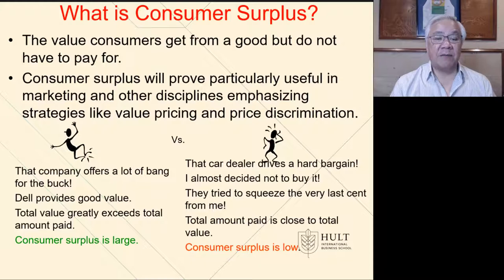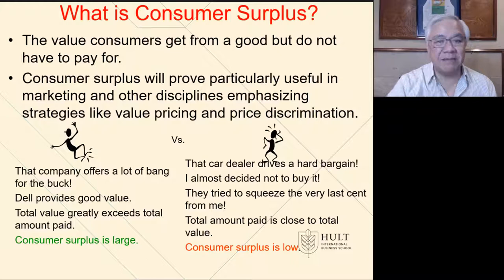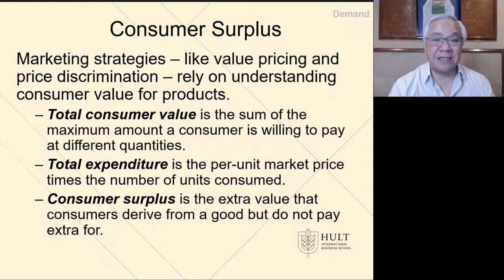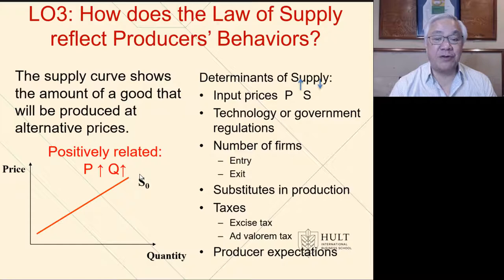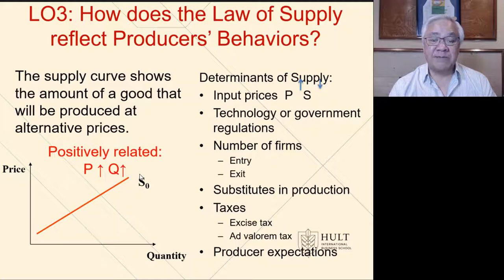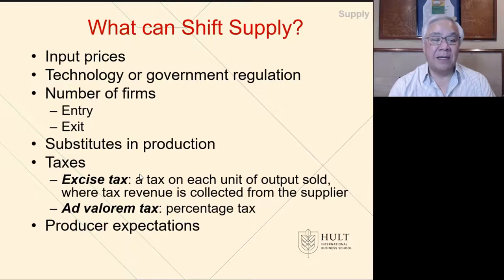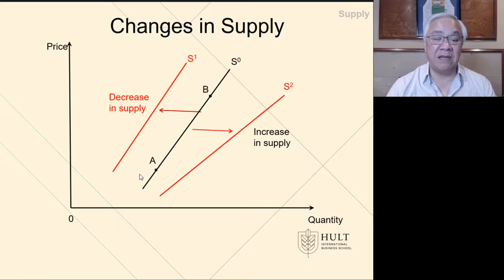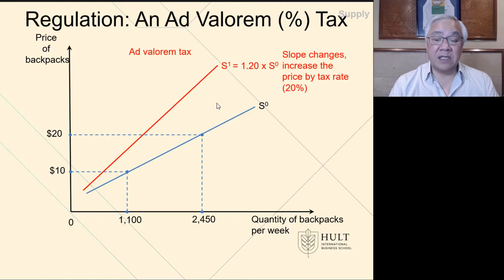ME video for ch 2 3 of 7